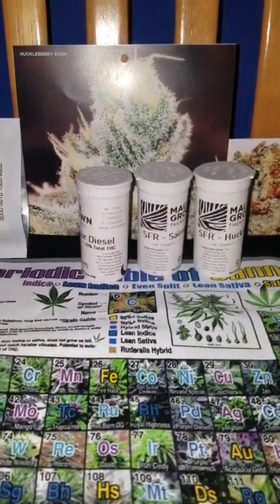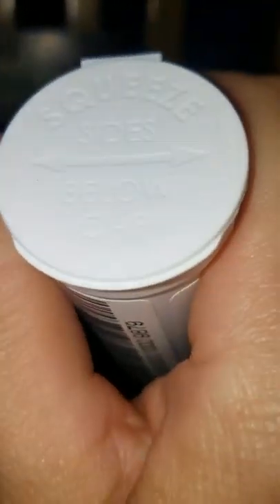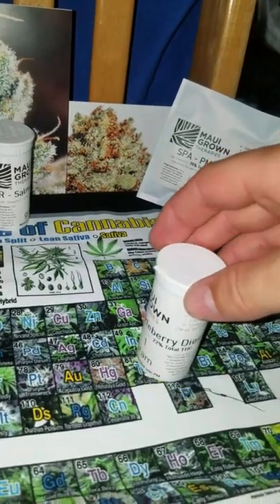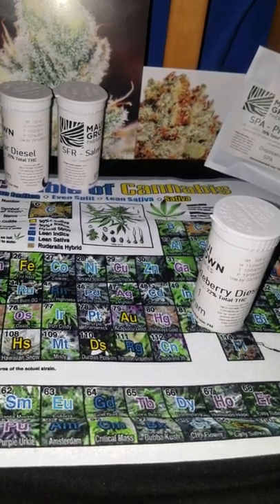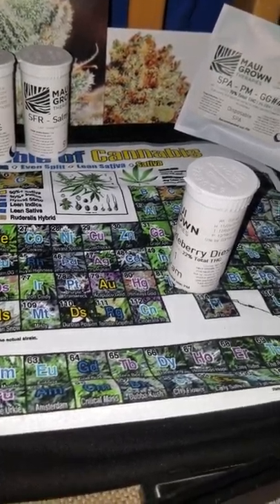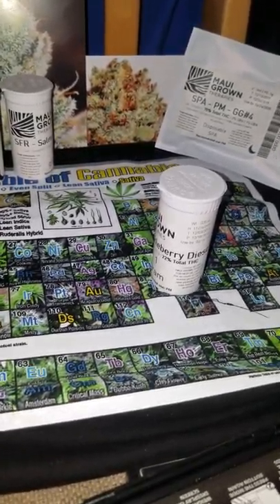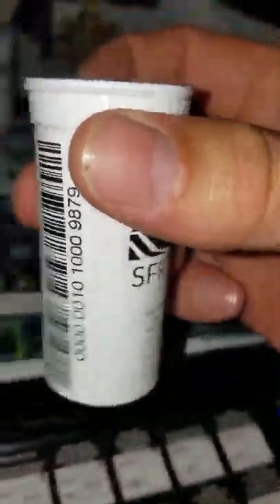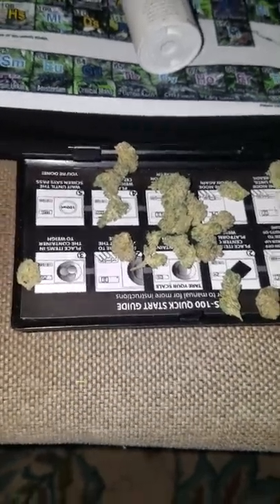Maui grown therapies Huckleberry Diesel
1gram Huckleberry diesel review